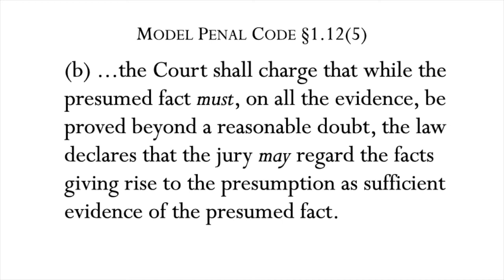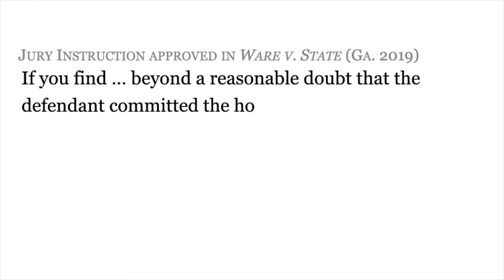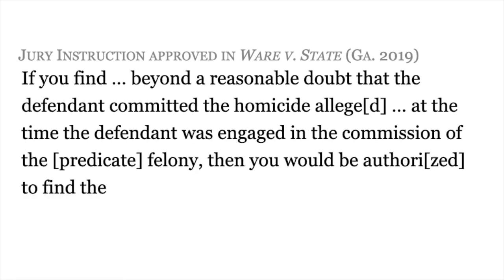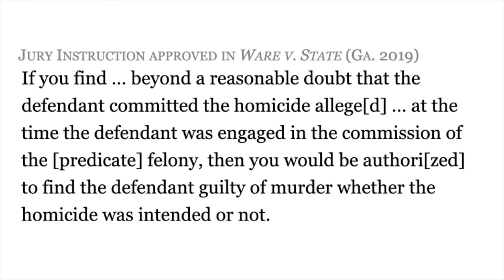15.2 Criminal Law Meeting 15 Part 2